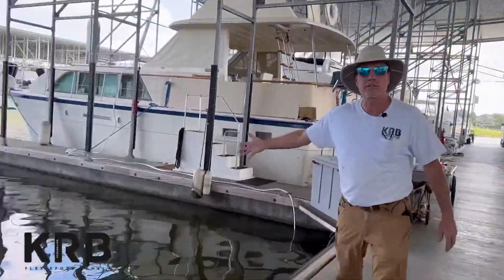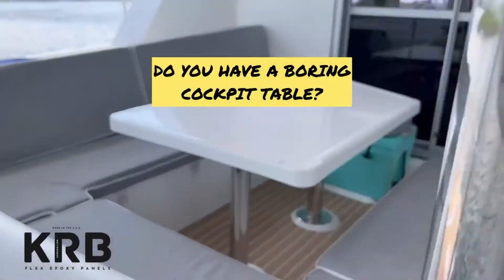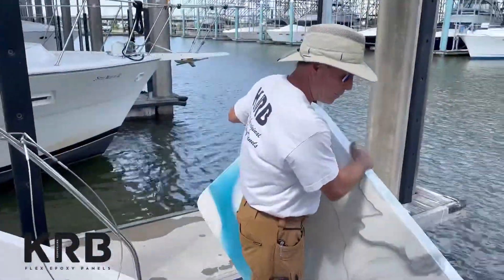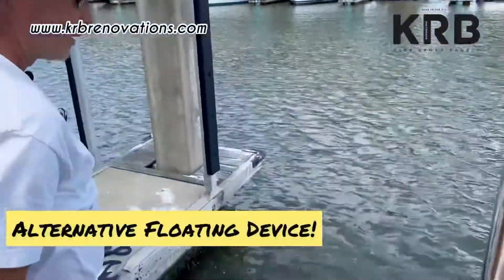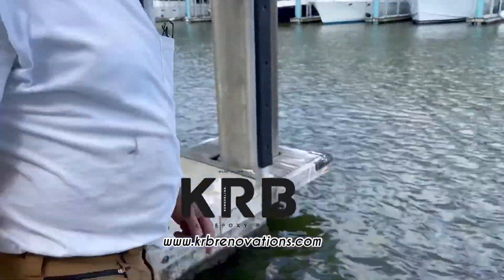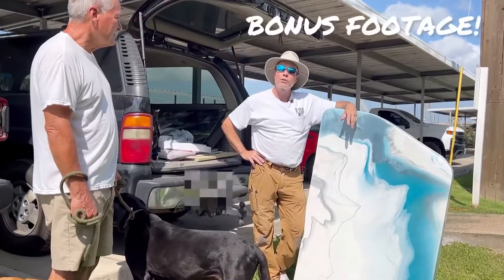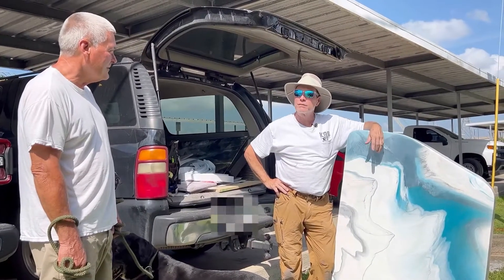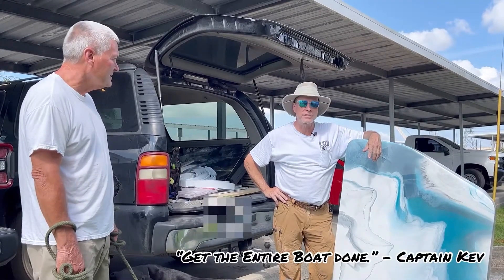How to INSTANTLY upgrade your Boat Cockpit Table to MARBLE!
Tired of that Old Ugly Cockpit table from 1933?? Well now we have released our newest Custom product from KRB Flex Panels!! Our Custom Cockpit tables require ZERO DEMOLITION! The table can be installed right over most existing cockpit tables, it is the PERFECT solution for you!! Not only do the KRB table look and feel like real Marble but they do something Marble could never do, They FLOAT! Our KRB Custom Cockpit tables are equipped with “float” technology that allow them to be tossed in the water as a alternative flotation device! Easy to install even easier to remove!! All for a very affordable cost! KRB Flex Panels is bringing you into the New Future of “FUNCTIONAL BOAT ART”.

KRB Flex Company is the #1 Boat, Home and RV Refit and Renovation company in the World. Our mission it to teach our subscribers how to bring a new affordable luxury-custom experience to every home and boat in America!

We are always looking for more boats to renovate and feature on our channel, Let us know if we can refit your boat for you!

Facebook- Krb Flex Panels